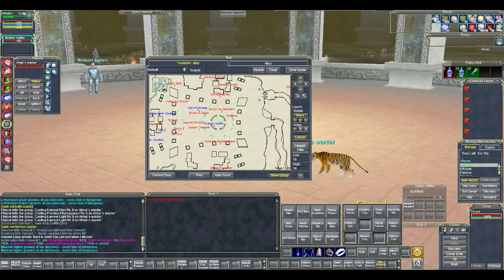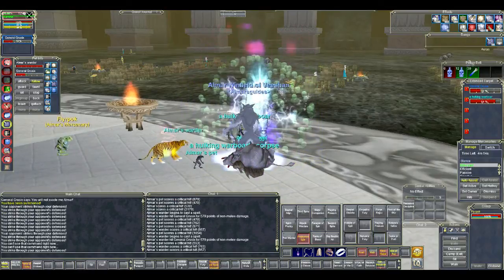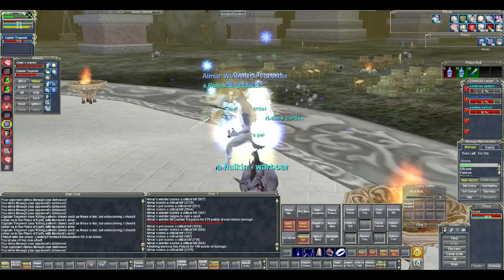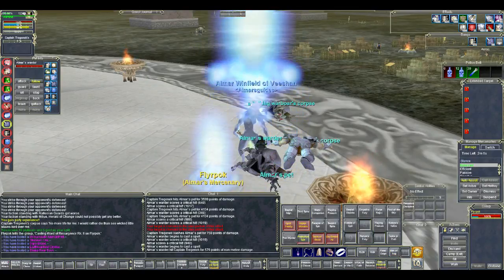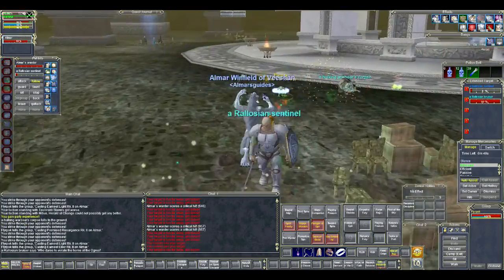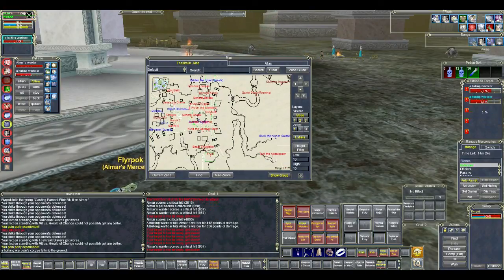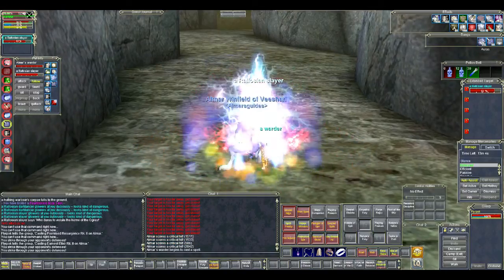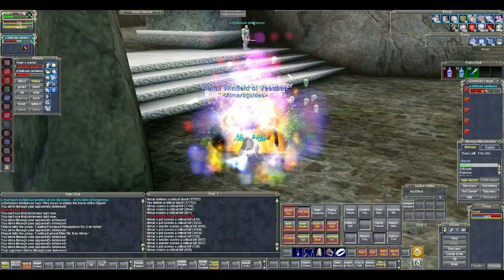Everquest Leveling Guide - Toskirakk (85 - 88)